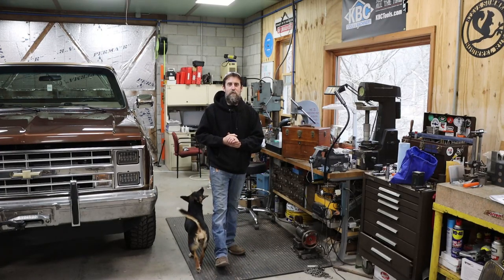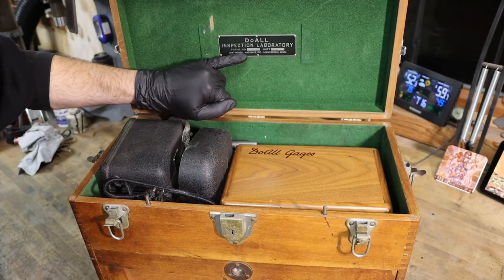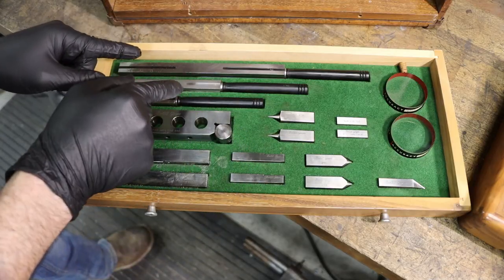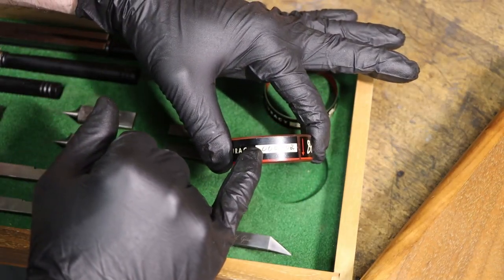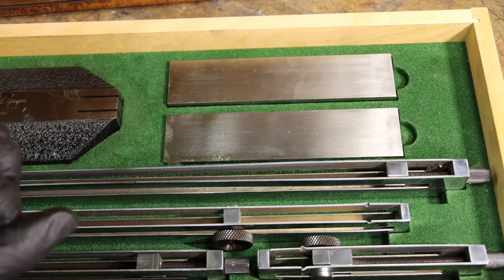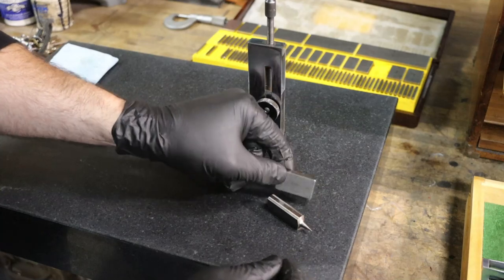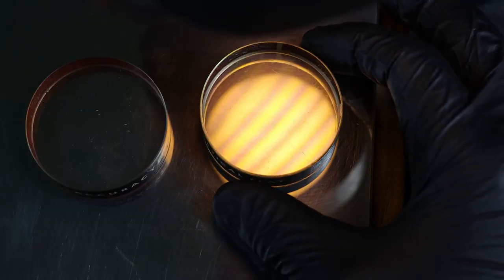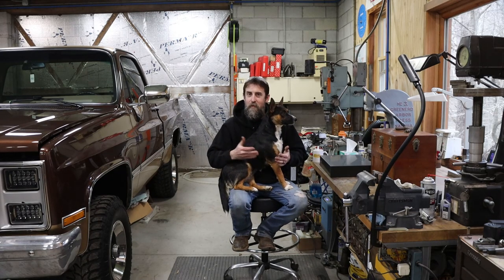What's INSIDE This 80 Year Old Box is Amazing . The tools that built today.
This week I share one of my most prized tools. This 80 year old DoALL tool chest is one of very few that  exist still holding the tools that came in it new.
It isn't 100% complete but boy is it close. Its hard to believe that it survived this long and stayed this good. Inside are the tools that helped build the precision world we live in today.
Amazon Wish List